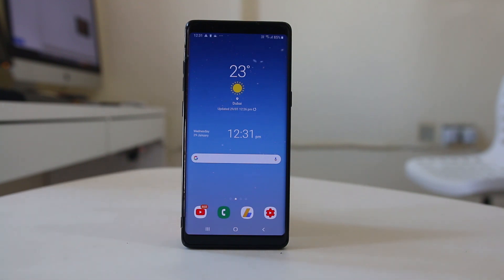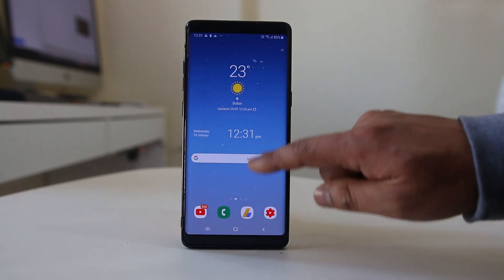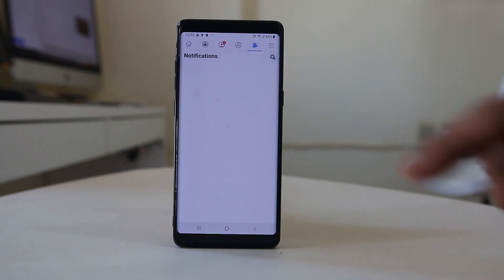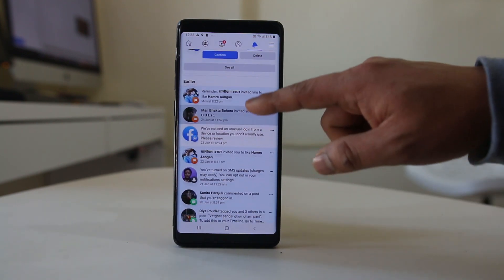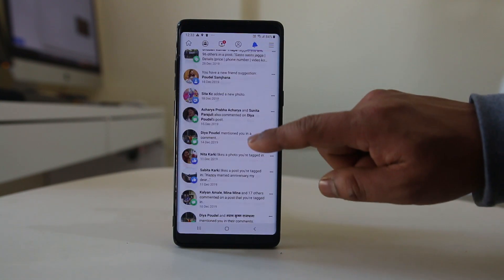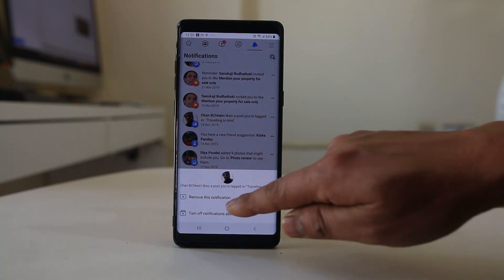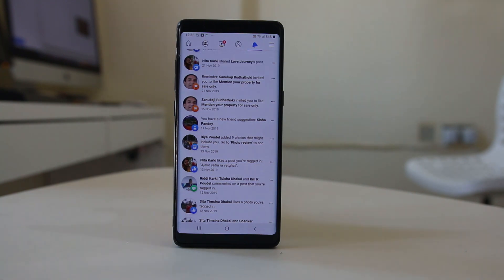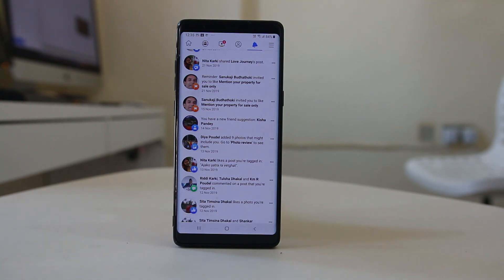How to delete Facebook notifications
Remove notifications from Facebook account

This video also answers some of the queries below:

Is there a way to clear the notifications on Facebook
Why won't my Facebook notifications go away
how to delete facebook notifications on facebook
how to delete multiple notifications on facebook
how to delete facebook notifications once read
how to delete notifications on facebook on ipad
how can i delete all my facebook notifications at once
how to clear all facebook notifications at once

If you want to remove notifications from your Facebook account then:

Open Facebook account.
You can see the notifications.
Click on “See all” to open all the notification.
Now if you want to remove a notification then click on the three dotted icon on the right.
Then click on “Remove this notification” to delete notifications in Facebook